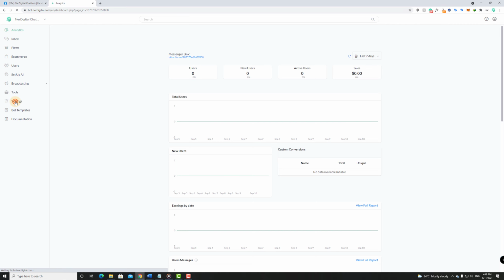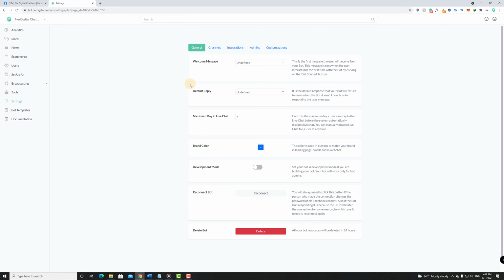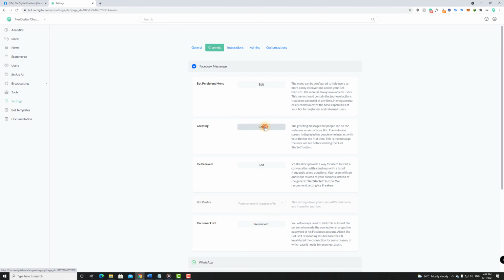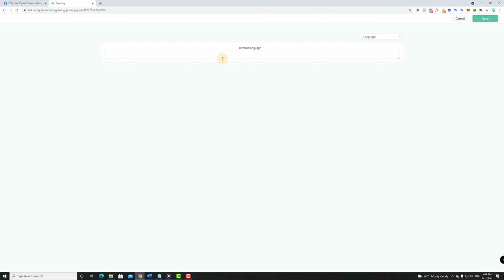How to Create a Messenger Greeting Message – nerDigital Chatbot Marketing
In this video, we go over the basics of how to create a greeting message for our chatbot. In order to have a chatbot deliver the best results, it is essential to have a greeting message that will convey the right message. The Messenger Greeting Message is one of the powerful features that come with nerDigital Chatbot Marketing. This tool can be used to greet customers and inform them about the services that the chatbot provides. The Greeting Message feature in nerDigital Chatbot Marketing will be used as the first message on your Facebook page above the “Get Started” button to greet visitors and your customers about the page and the type of services you offer. This feature can be used to increase the brand awareness of your brand, announce an event, offer a discount, or provide information about new services. This feature can be used to start a conversation with the customers by sending them an automated greeting message.

In this video, we are going to show you how to create a greeting message. The greeting message is the first message that an audience can see when they come to your messenger or when wanted to message your Facebook page. Here are the steps on how to create your greeting message in nerDigital Chatbot Marketing.
Navigate to the menu, then click settings, now click channels, go to greeting and click edit. then enter your greeting message on the given field. If you want to use multi-language greeting messages, click the language drop-down menu and choose the languages as per your requirement.
Do not forget to save your work, and that's it; we just created your greeting message in nerDigital Chatbot Marketing. let's check it now. There it is; you now have a greeting message.